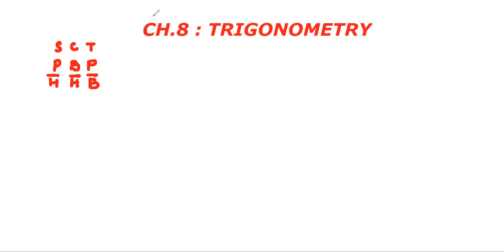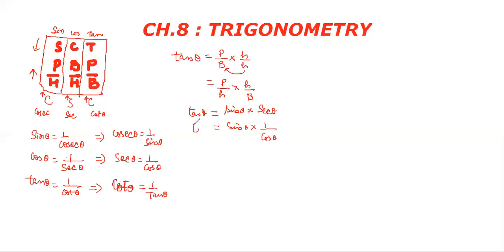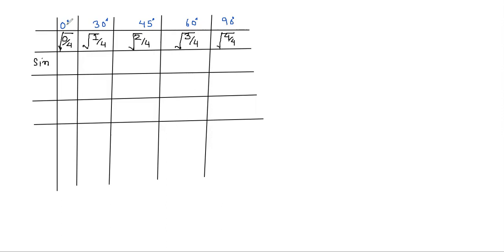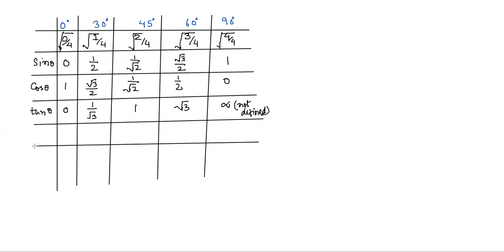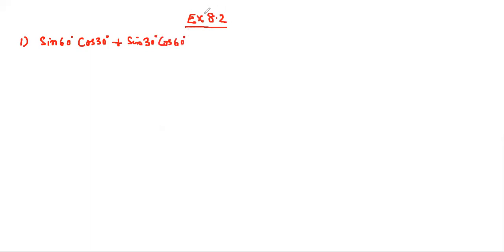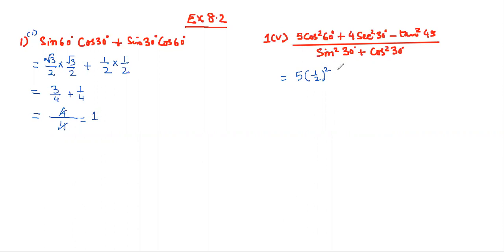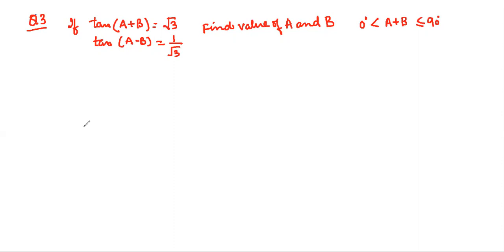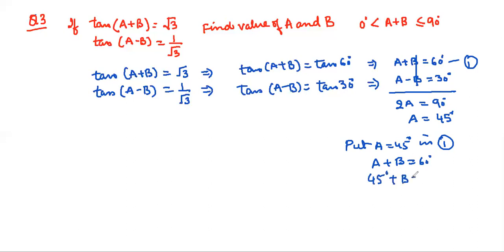Mathematics|Class 10|CH-3 TRIGONOMETRY:FUNDAMENTAL FORMULAE & VALUE OF T-RATIO| EX 8.2 Q1(i)(v), Q3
CBSE| NCERT| CLASS 10TH MATHEMATICS CHAPTER 3 TRIGONOMETRY

Video Content:
1) FUNDAMENTAL FORMULAE
2) VALUES OF T-RATIO AT 0, 30, 45, 60 & 90 DEGREES
3)EXERCISE 8.2 Q1(i)(v), Q3